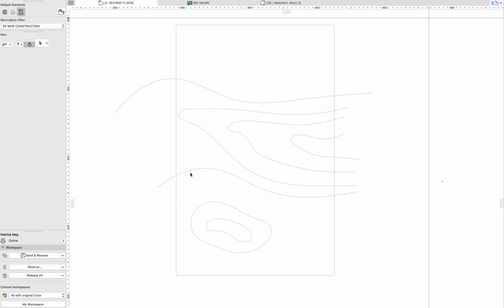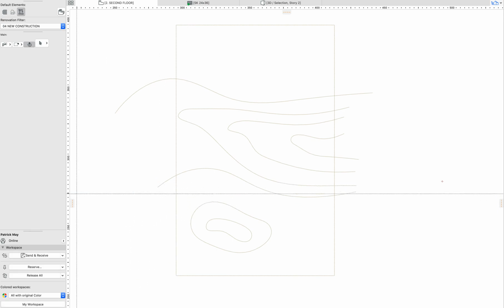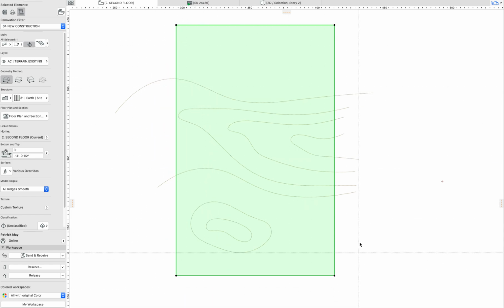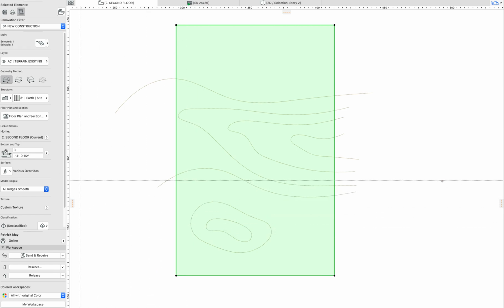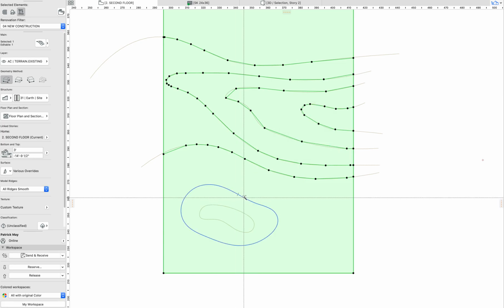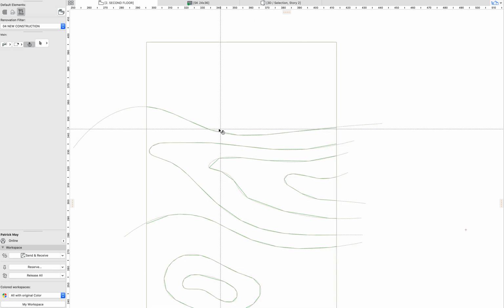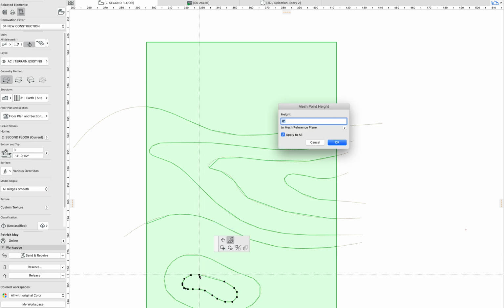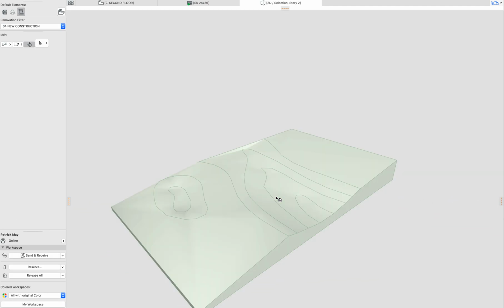Applying and Elevating Contours on a Mesh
Quick refresher on the mesh tool in ARCHICAD